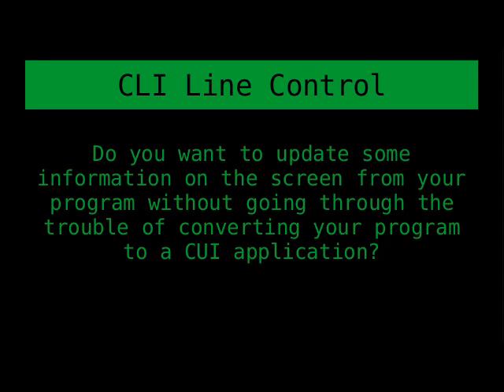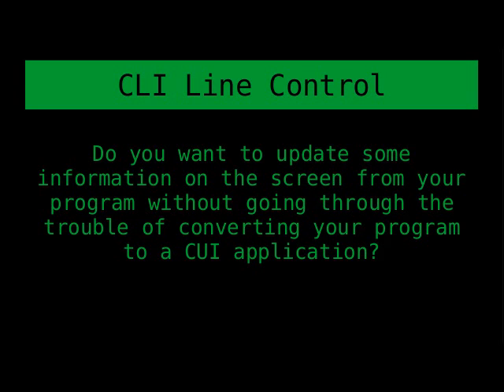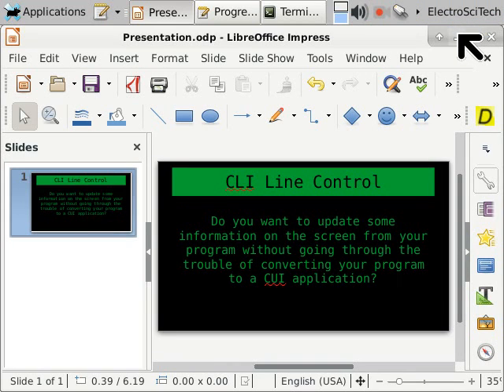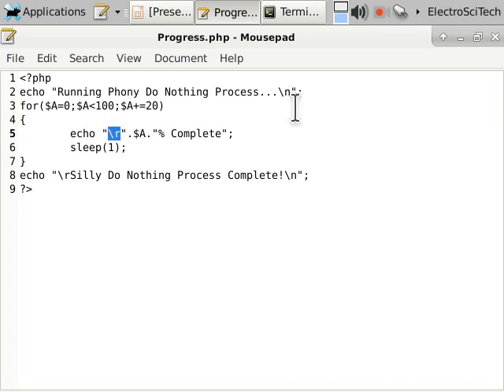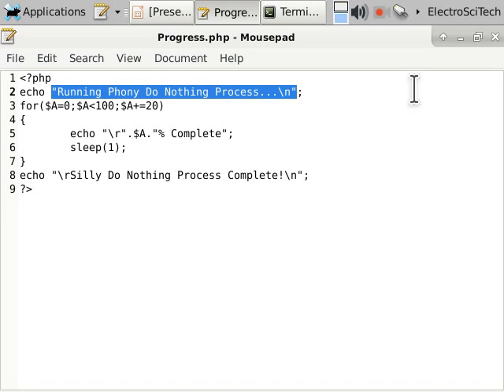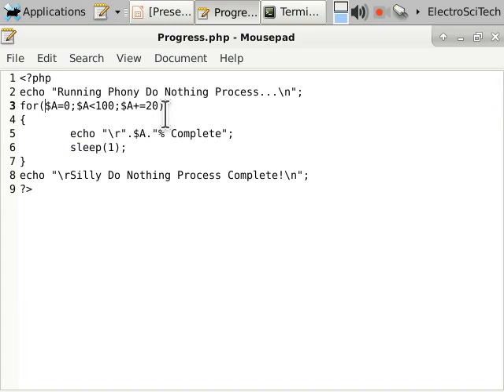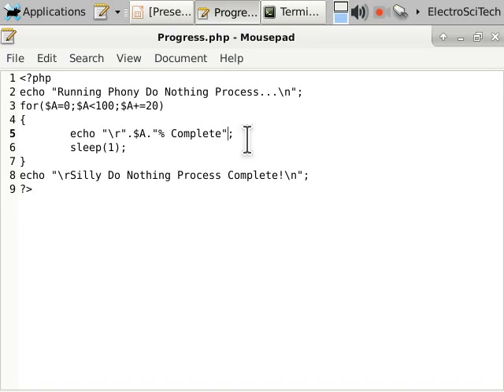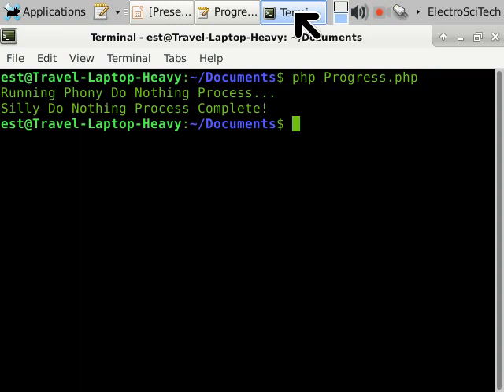How to Update Lines of Output from Command Line Interface (CLI) Applications WITHOUT CURSES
This video talks about how you can use special characters and line control methods to control the output of a Command Line Interface (CLI) application.  This can be used for updates to progress or progress bars.  This method avoids the need to use the CURSES library for simple things.